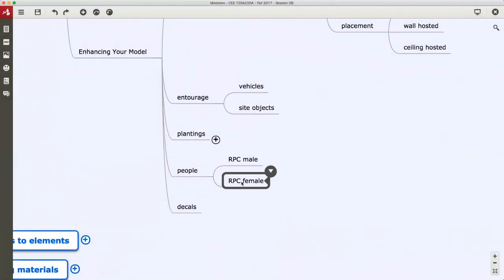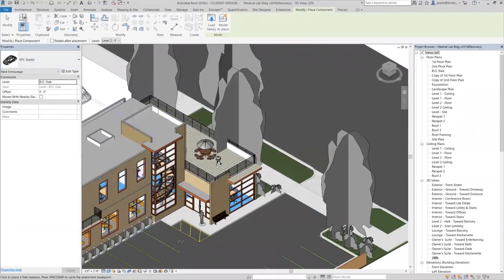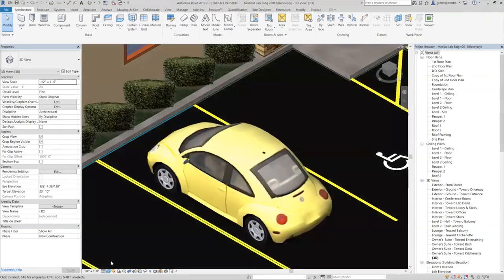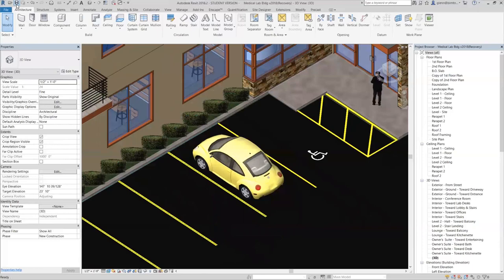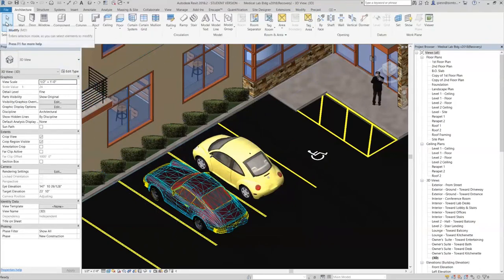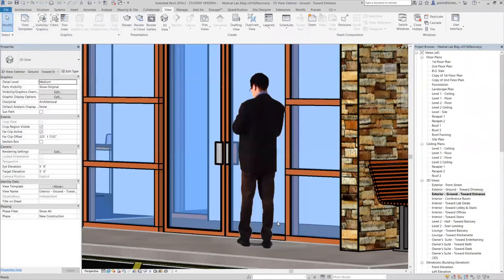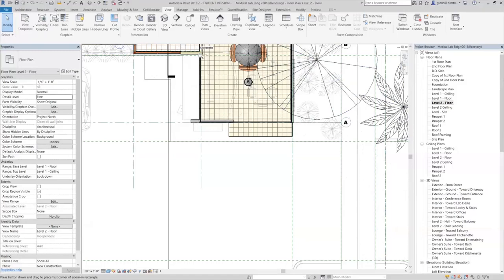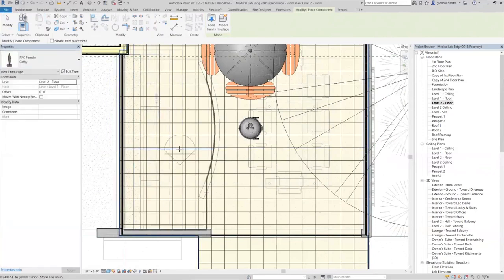3 2 B 1 Modeling Entourage Demo